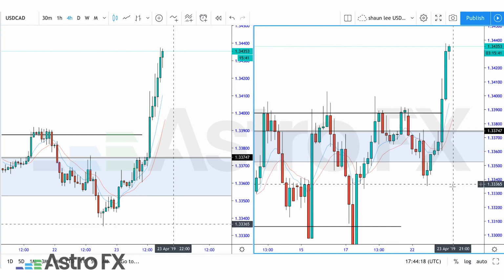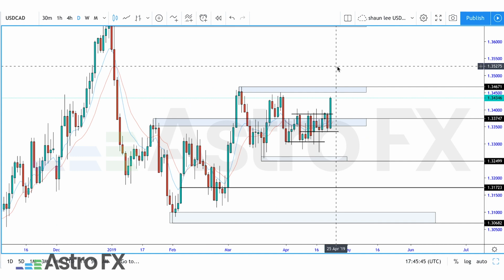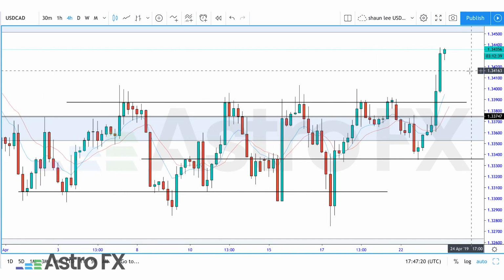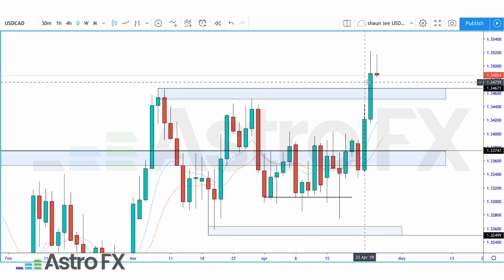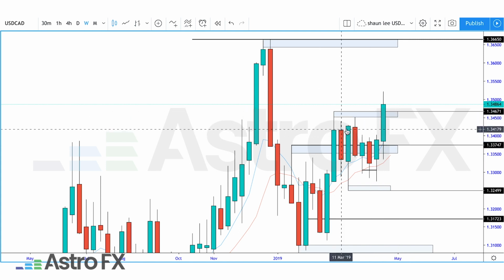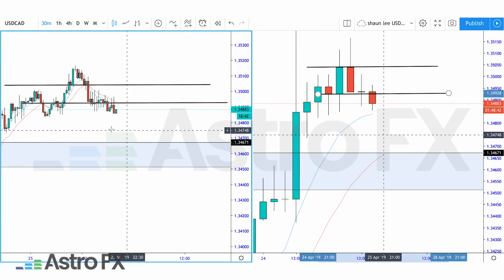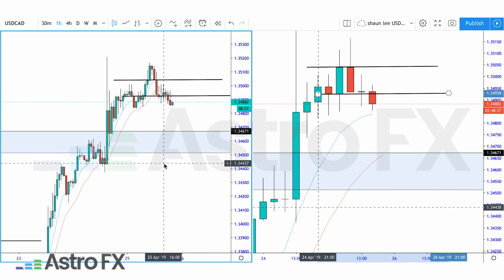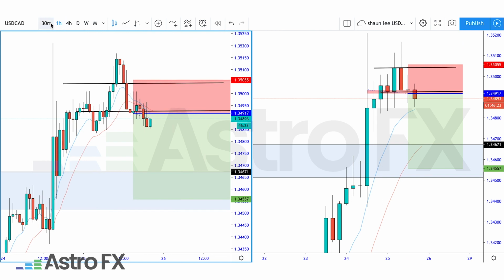15. USDCAD SHAUN LEE SWINDLER/THIEF